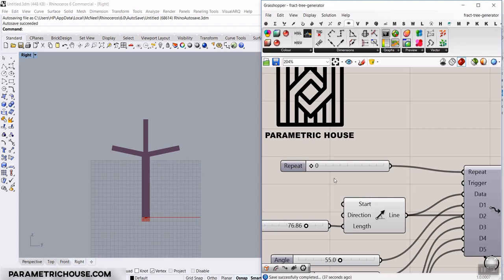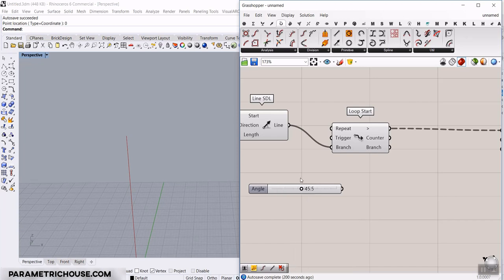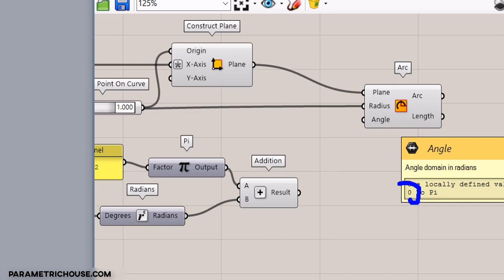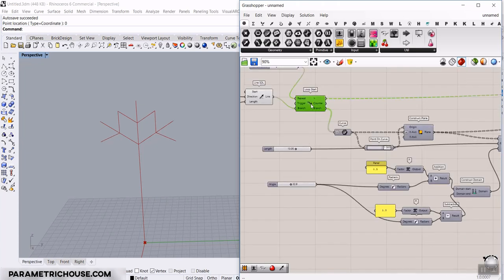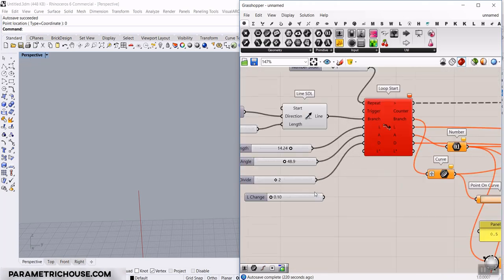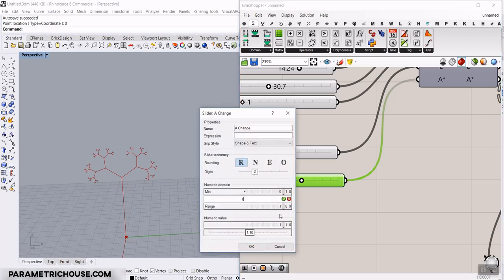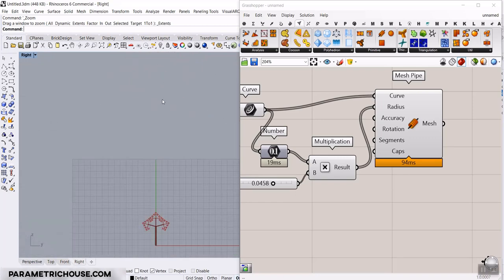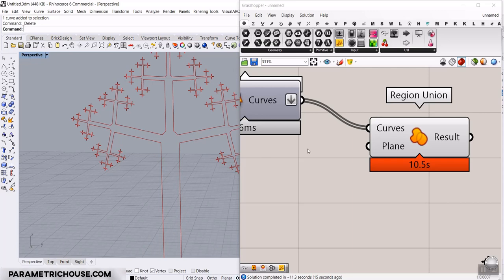Fractal Tree Generator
In this Fractal Tree Generator tutorial, we will use Grasshopper3d to model a parametric Fractal tree which can generate different tree models. First, we will use a plane and an arc to define the angle and length of the branches and then we will make it more complicated with a Length & Angle multiplier.